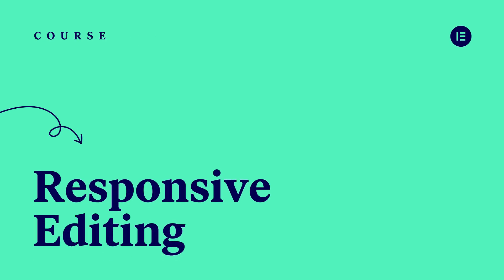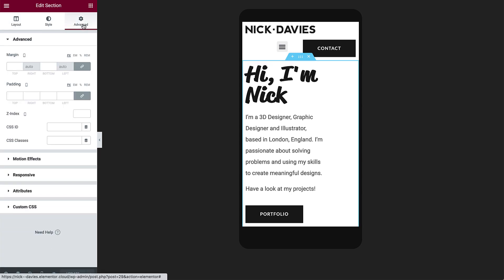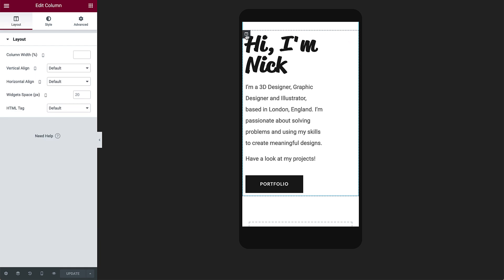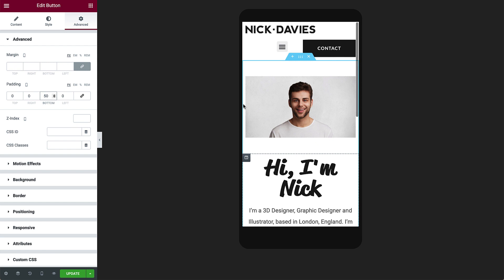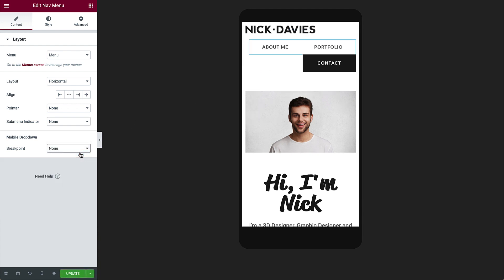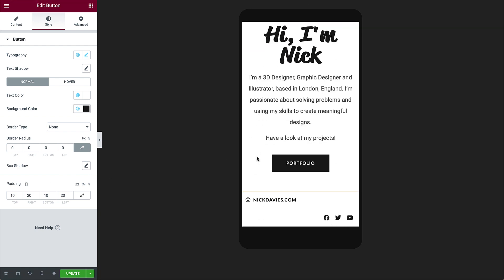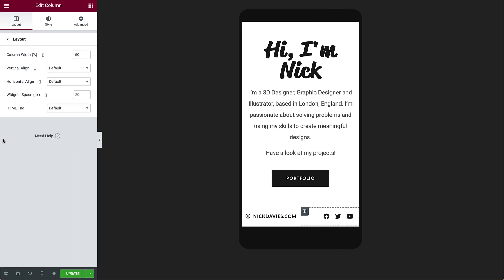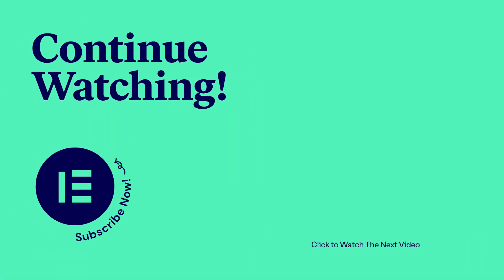7 - Optimizing Your Website for Mobile Devices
Learn how to optimize your website for mobile devices.

In this lesson, you will learn how to:
✓ Create responsive layouts for your home page, header, and footer
✓ Save templates